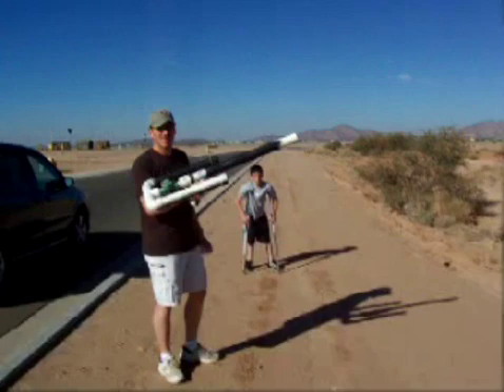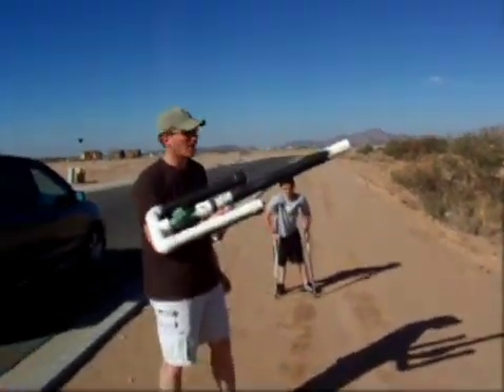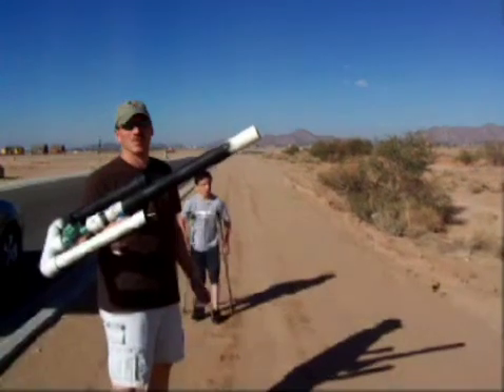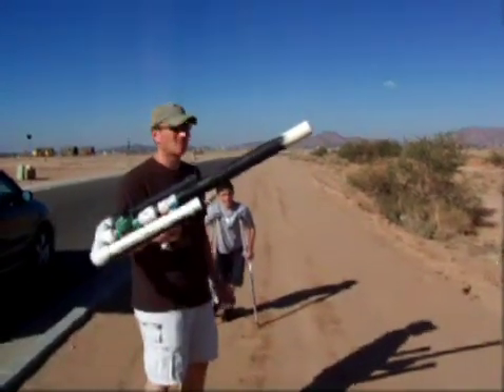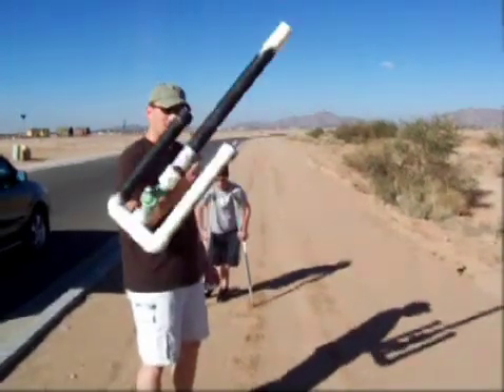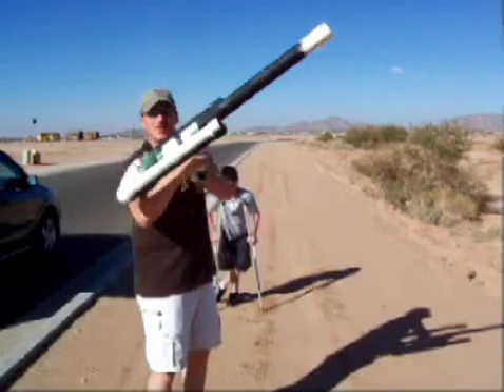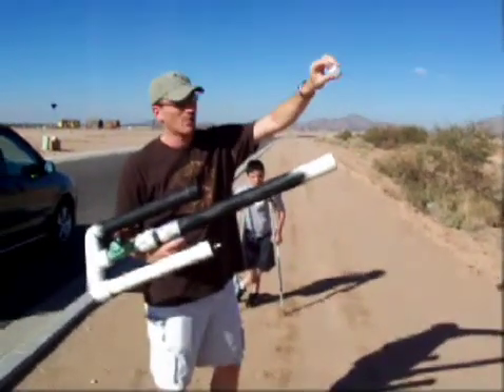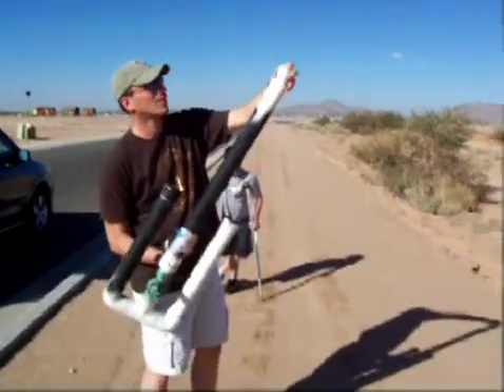Air cannon firing golf balls - 100PSI - 99mph.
I recently rebuilt an air cannon that I had made years ago.  The design isn't the most efficient in terms of air-flow, but I think it is by far one of the coolest designs I've seen. (note the sweet "Oreo Camo" paint scheme)  It runs off three 9 volts contained in the handle.  We were firing golf balls carried inside of small plastic cups at approximately 100psi.  I used a small paintball chorno on a few of the shots, and we achieved speeds of 99mph.  Unfortunately you can't see it in the video, but the balls were traveling roughly 100yards.